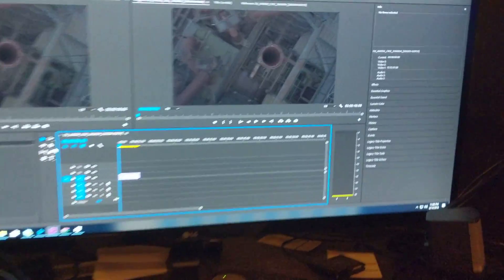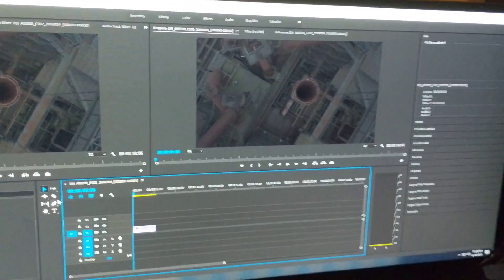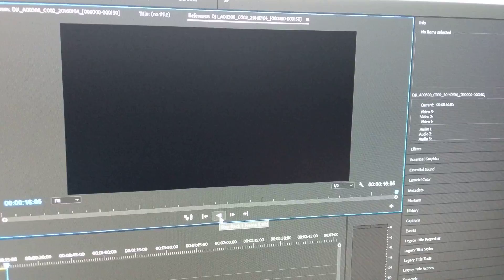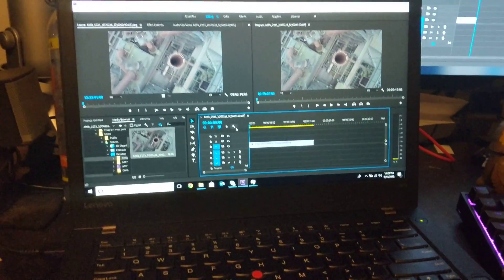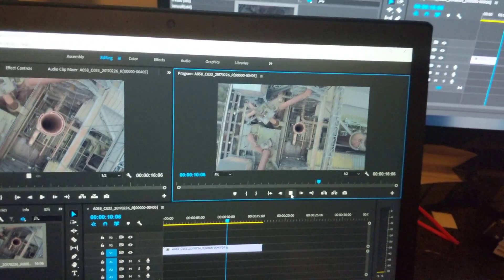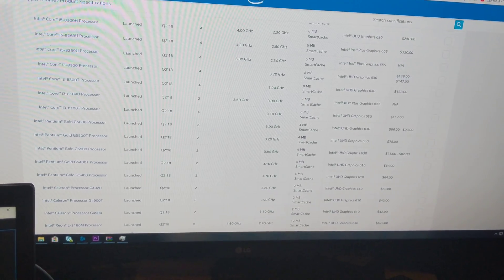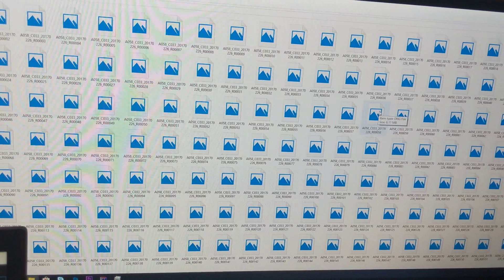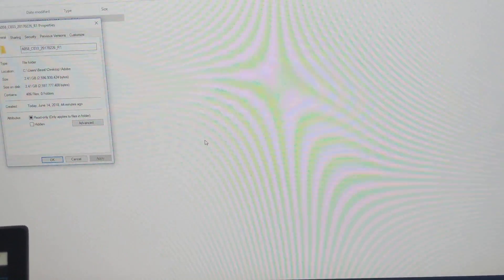i7-6500u Beats the Threadripper 1950x 4k Raw in Adobe?